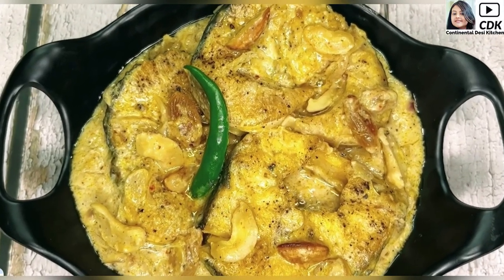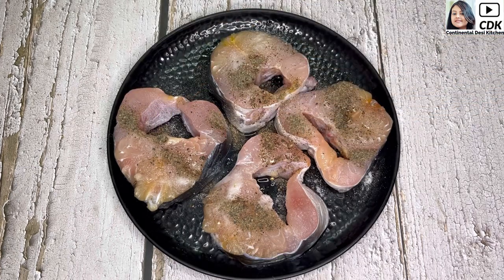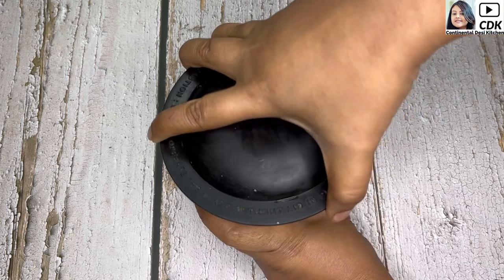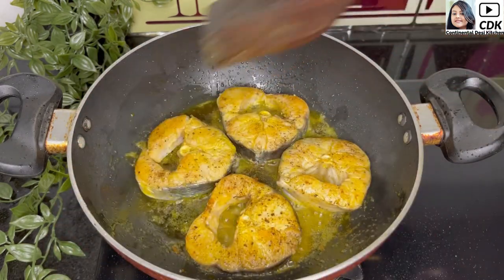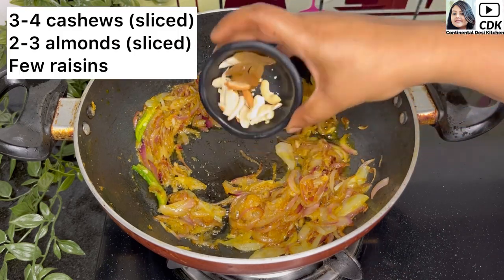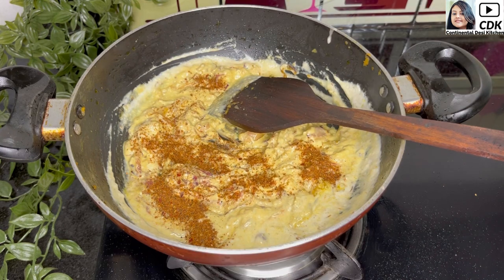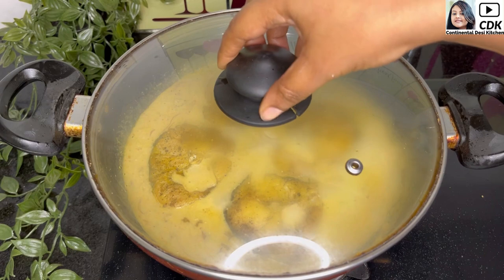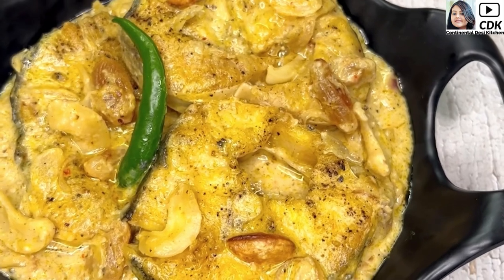AAR FISH GRAVY | Catfish Recipe Indian Style | Ari Fish Curry | Aar Macher Recipe | Ayer Fish Gravy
कैटफिश ग्रैवी

Preparation time : 10 minutes
Cooking time : 15 minutes
Serves : 2-4 people

[INGREDIENTS]

Aar fish (4 pcs)
4 Almonds / Badam
8 - 10 cashews
Melon seeds / Magaj (1 tbsp)
6 - 7 Raisins / Kismis
Curd / Dahi ( 2 tbsp)
Grind again into a smooth paste
Mustard oil
Thinly sliced onion (2 medium size)
Ginger garlic paste (1 tbsp)
1 green chilli (split in half)
3-4 cashews (sliced)
2-3 almonds (sliced)
Few raisins
Garamond masala powder (1 tsp)